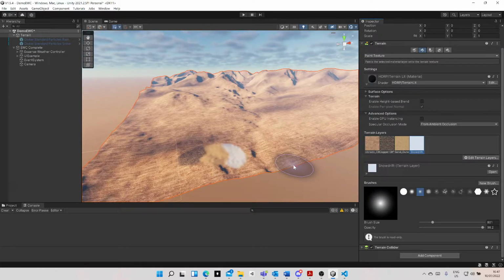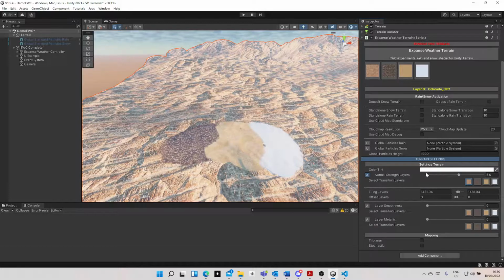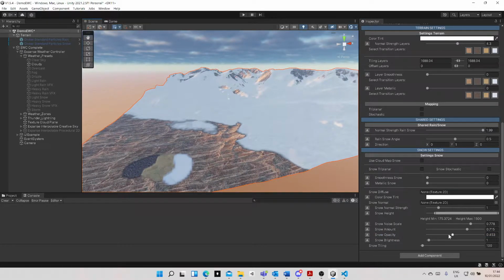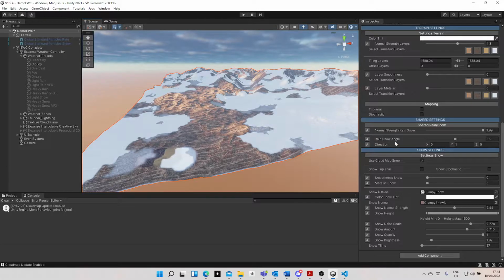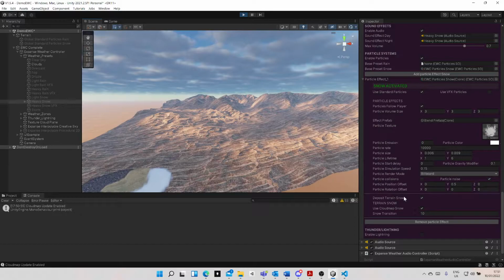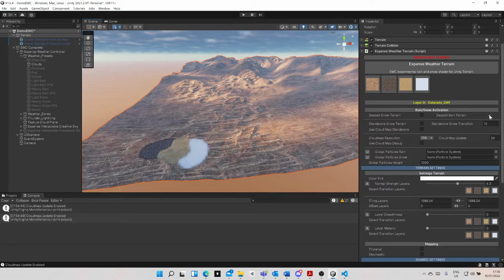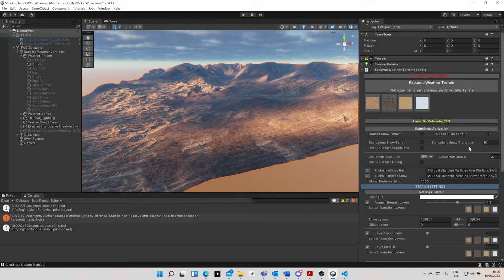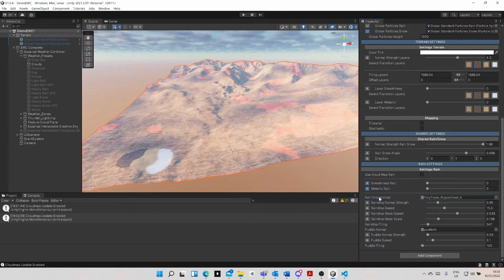Expanse Weather Controller - Terrain shader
A brief intro to the new Terrain shader shipping with version V1.5.4